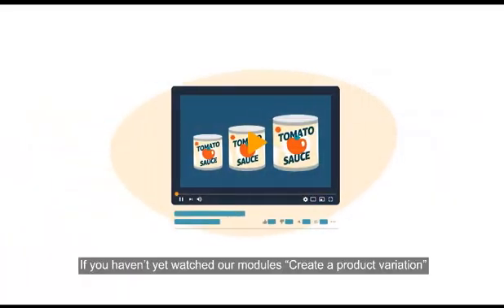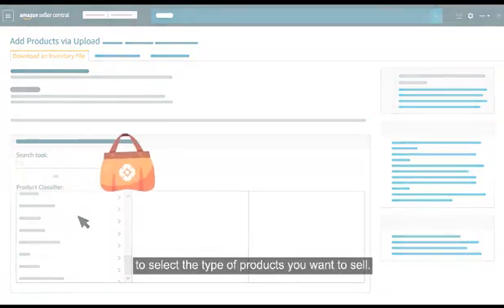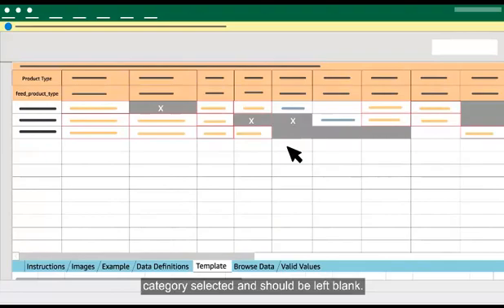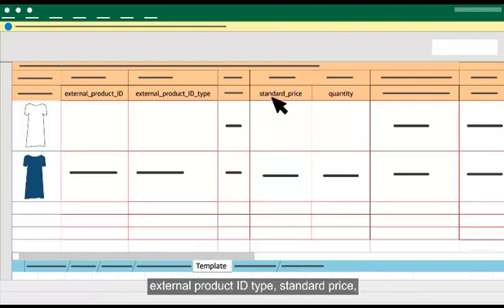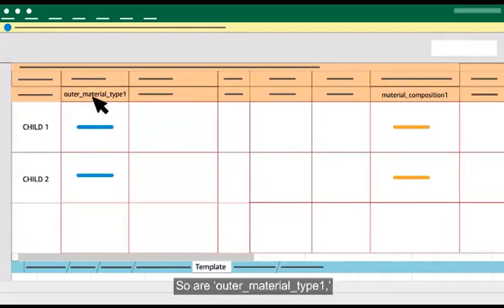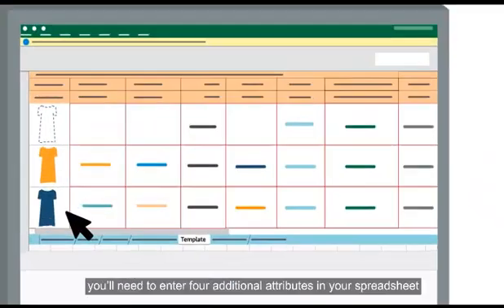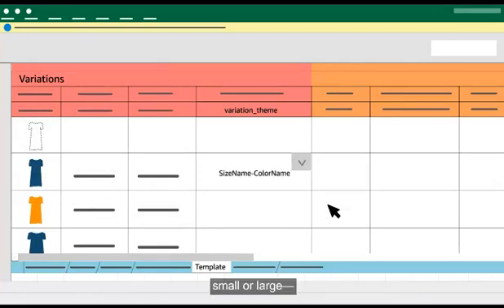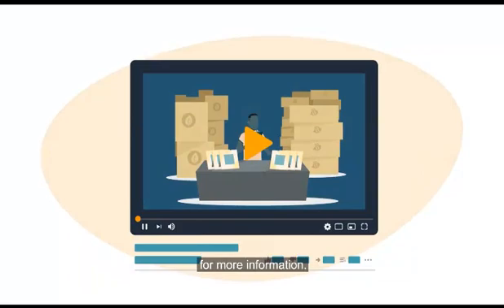Crear variaciones de productos en lote